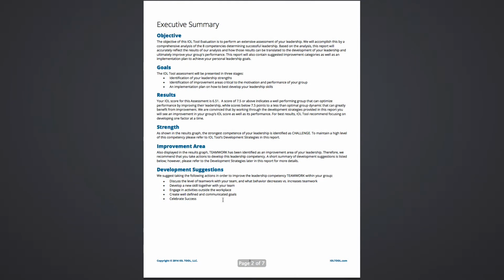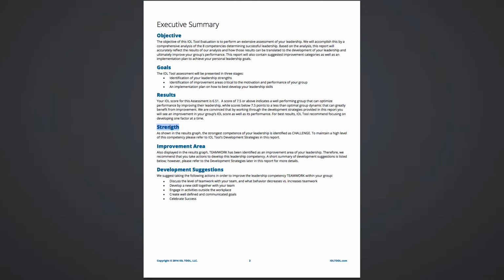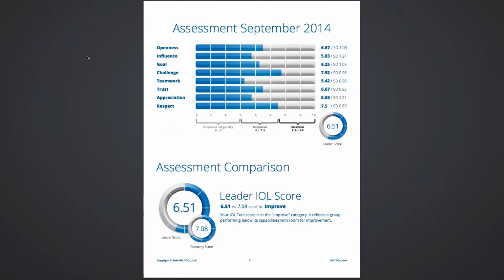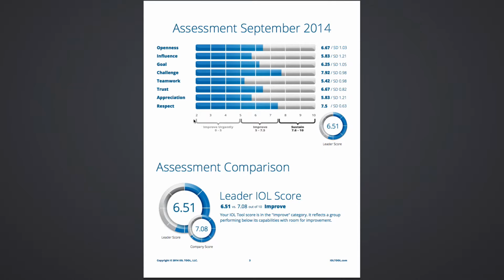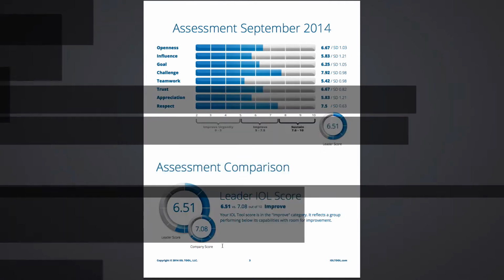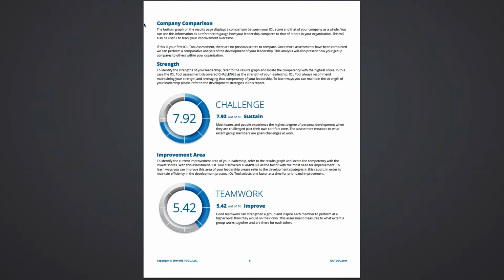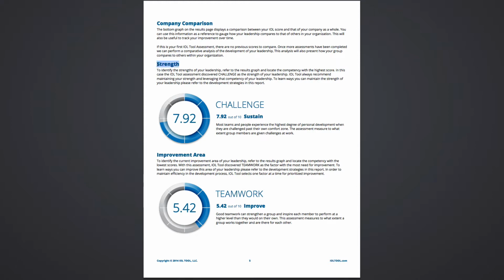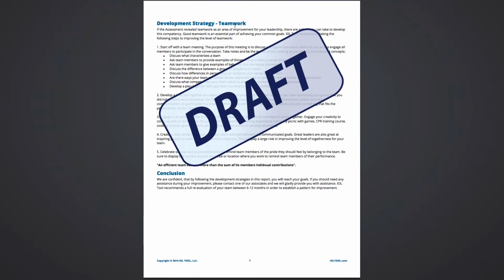IOL Tool Assessment Report Demo